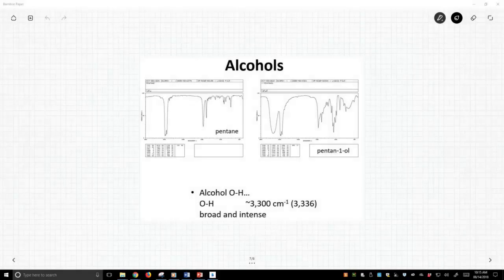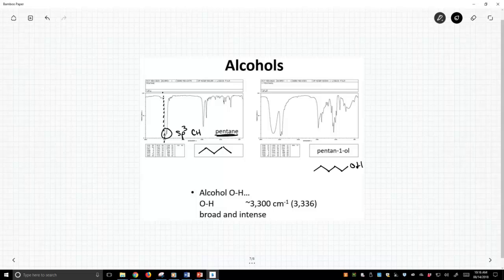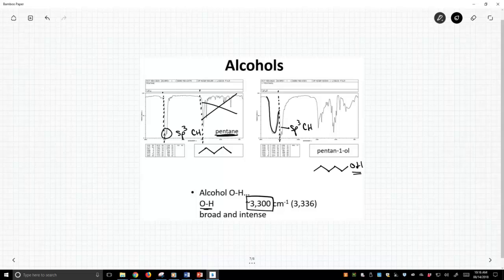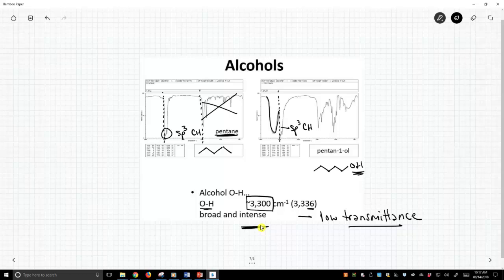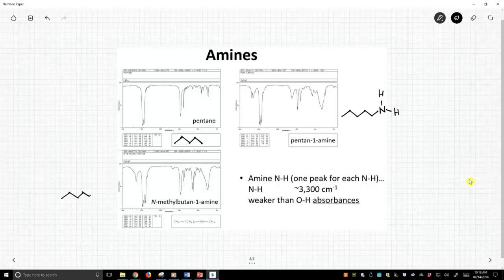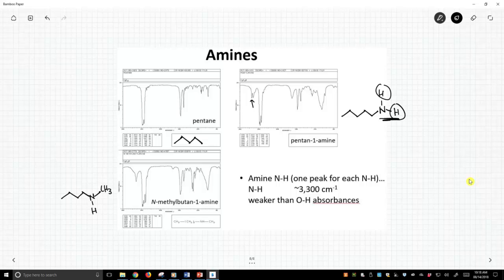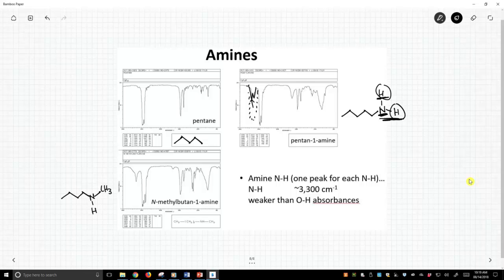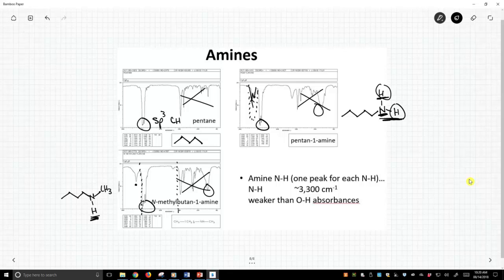spectroscopy infrared alcohols and amines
infrared spectroscopy of alcohols and amines